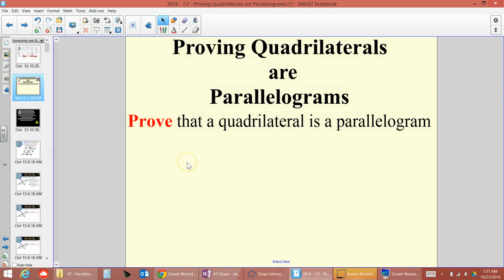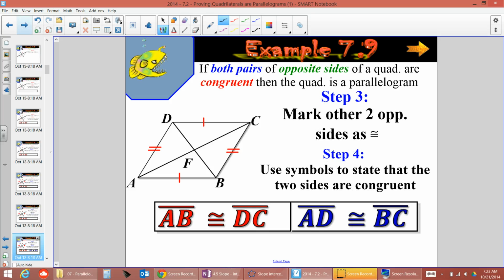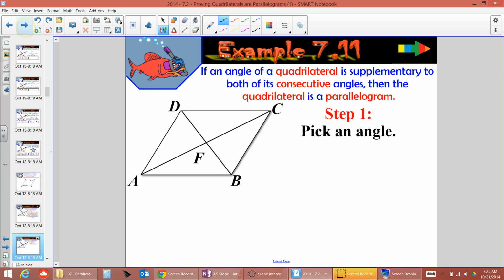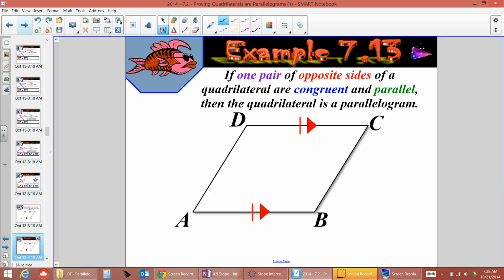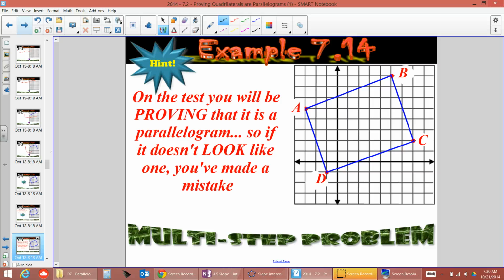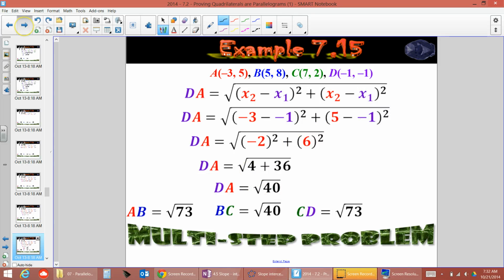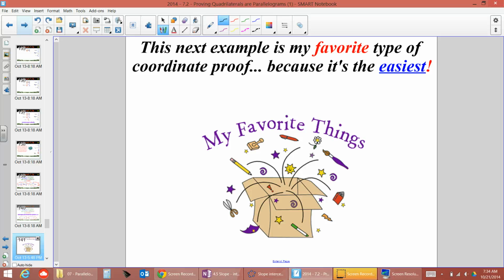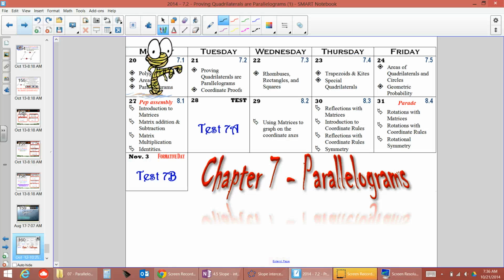Geometry Notes 7.2